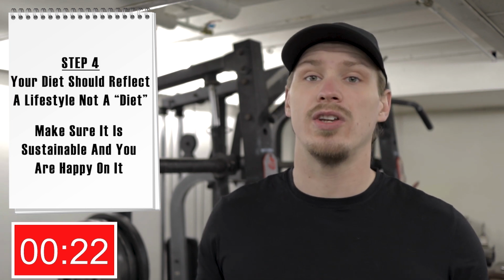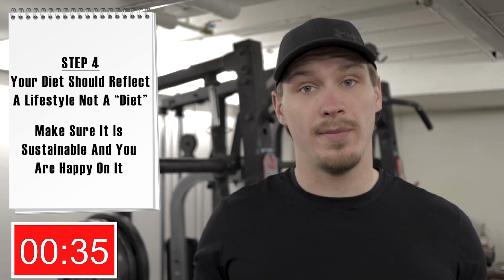How To Lose Weight For Beginners In Under 2 Minutes | Top 5 SIMPLE Tips To Losing Weight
In this video, I will be going over the TOP 5 SIMPLE beginner weight loss tips to help get your weight loss journey started!

Though I have never been extremely obese as you can tell I did have body fat prior to getting into fitness and if you follow these tips you should be able to get started in the right direction!

I did a video on the basic features of the Jefit app and what makes it the best right

Be sure to stick around to the end for some surprise bloopers and extra content!

Please share as much as you can!

Link to the C4 Pre-Workout I Use

Link To Harbinger Knee Wraps

Link To Harbinger Wrist Wraps

Link To Harbinger Weightlifting Belt

Video Templates Provided By MixKit